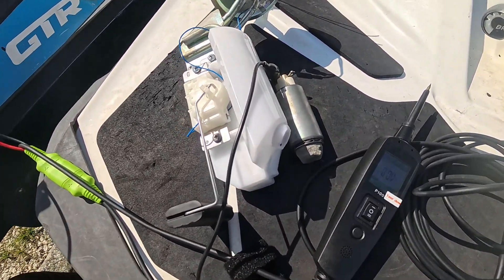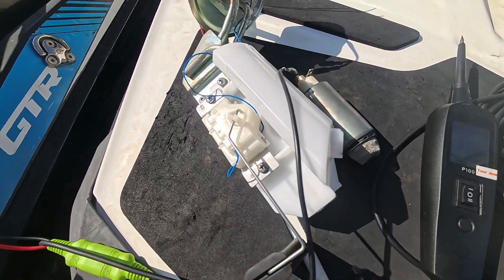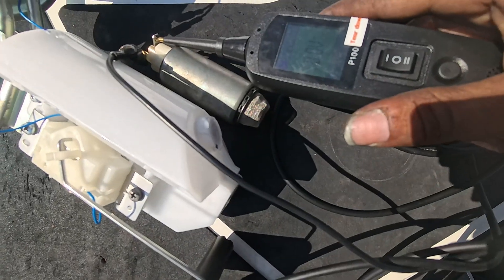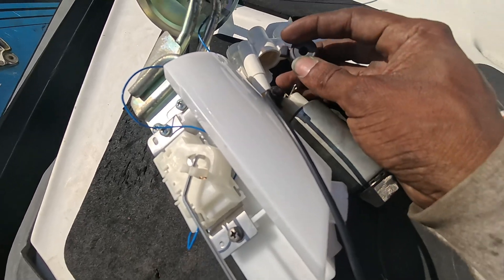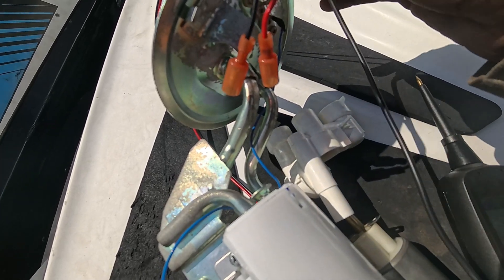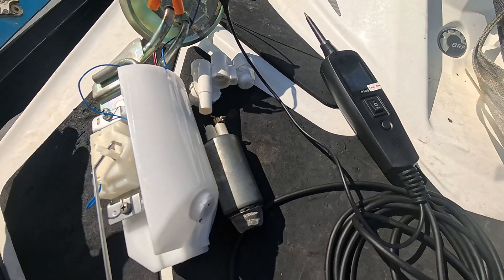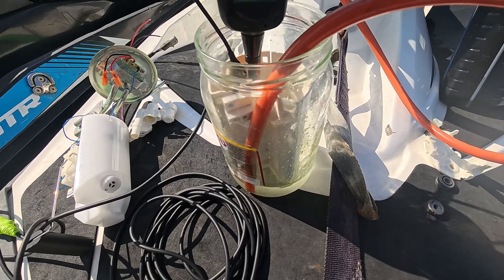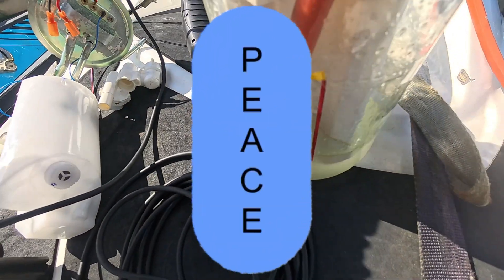Fuel Pump Testing Made Easy: Don't Miss This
Hey tech enthusiasts! 🚗 Today, we're diving into a common yet costly mistake with fuel pumps that you definitely want to avoid! In the past week, I had three fuel pump failures—one in my jet ski and two in personal vehicles. 😳 So, what went wrong?

In this video, I'll show you step-by-step how to test your fuel pump and what to look out for to ensure it’s working perfectly. Tools are your best friends in this process, and I'll demonstrate exactly how to use them. We’ll discuss why some fuel pumps from Advanced Auto Parts and similar stores might come DOA and cause even more headaches. 😖

I'll also share some quick tips, tricks, and humorous anecdotes to keep things lively! Let’s see how this unfolds—will it be a mess or a success? 🤞

Check out the video to learn how to save yourself time, money, and frustration.

I do get paid a commission from Amazon.

CHAPTERS:
0:00 - Fuel Pump Failure Symptoms
0:25 - Testing the Fuel Pump Effectively
1:33 - Avoiding Bad Fuel Pumps